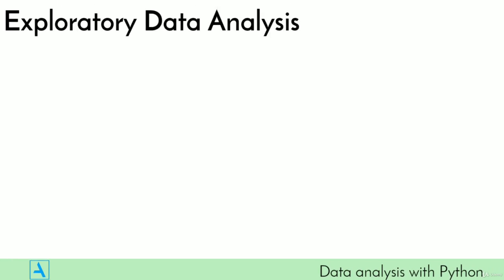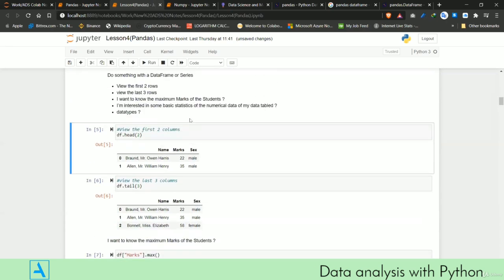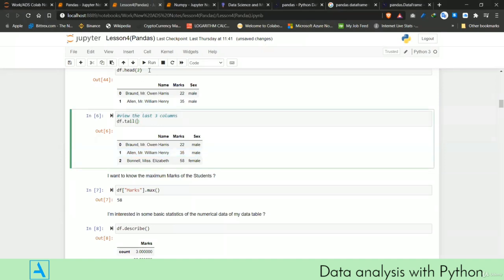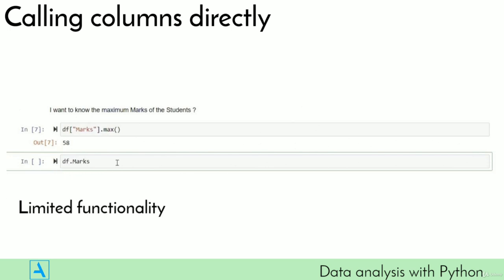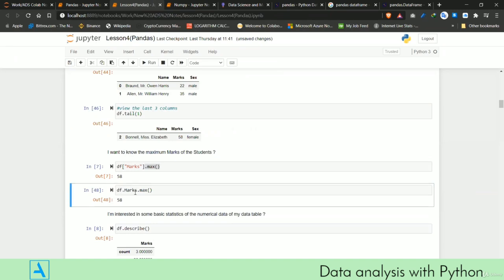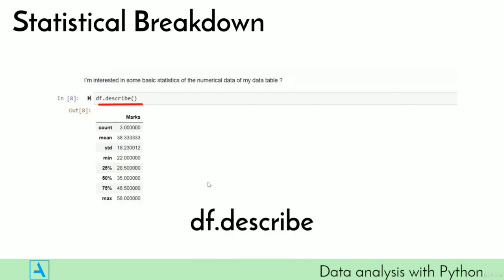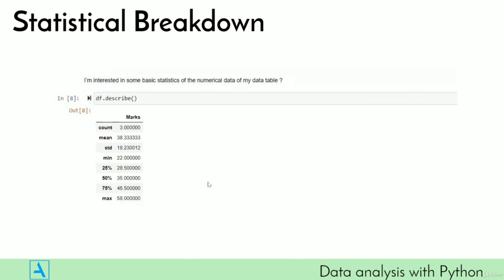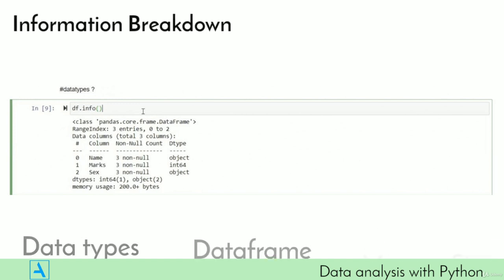1.Data Analysis with Python, Introduction to Pandas,1.1 Working with Dataframe 2024.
1.Data Analysis with Python, Introduction  to Pandas,1.1 Working  with  Dataframe 2024.
Link Site Free Course and ebook  PDF DEEP LEARNING and ML/DM/DS/CNN/NN:
9.Data science ,Analytics AI Real world Project using Python NLP (Natural Processing )9.4  Lecture 4 2024.